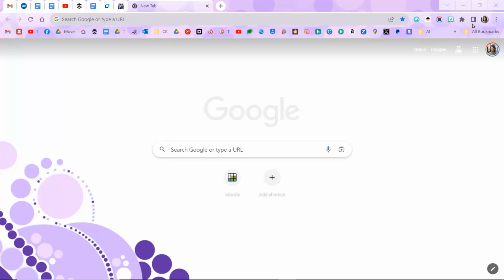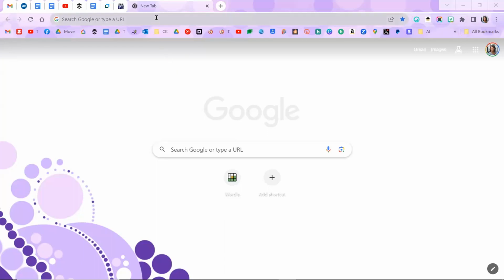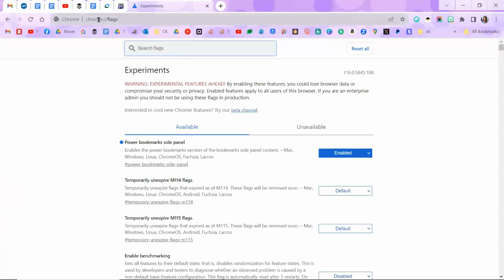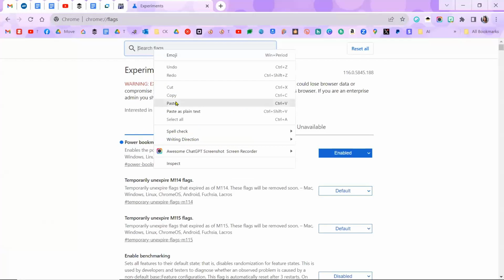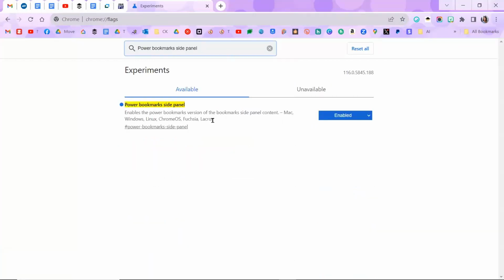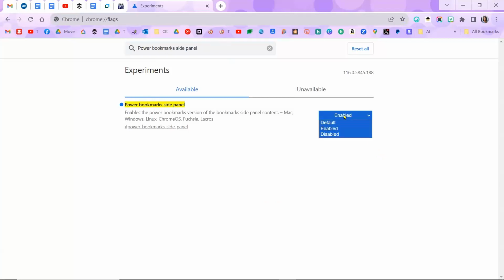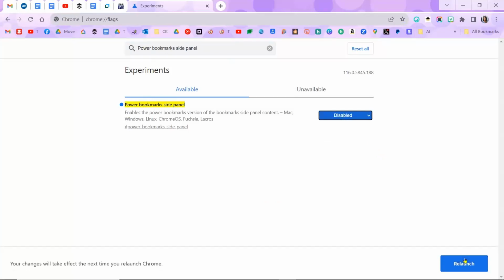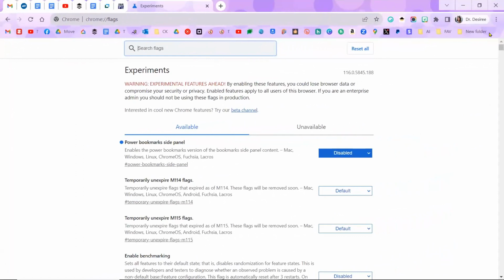Get Rid of All Bookmark Folder on Bookmark Bar in Chrome (UPDATE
See how to get rid of the "All Bookmarks" folder on your bookmark bar in Chrome. IF FLAG DOES NOT WORK ANYMORE, see this UPDATED video

If you see "Other Bookmarks" or "All Bookmarks", it may mean you saved bookmarks in those folders at some point (it is an option when you save bookmarks). If you remove the bookmarks from those folders, the folder itself should remove itself from your bookmark bar. Not having anything in the Other Bookmarks or All Bookmarks sometimes removes them/hides them! Try it out. Beyond this, I am not sure how to remove it.

Resource(s):
chrome://flags/
Power bookmarks side panel